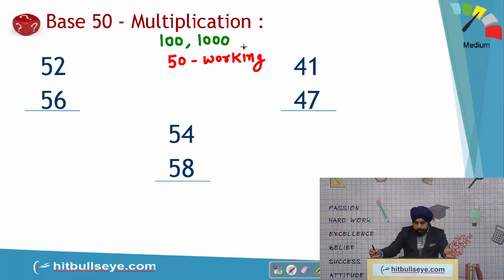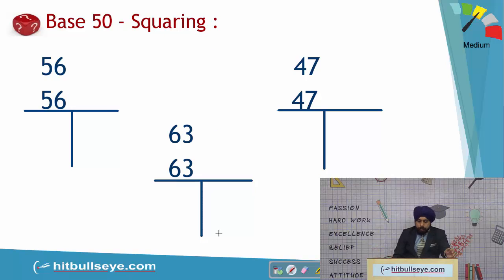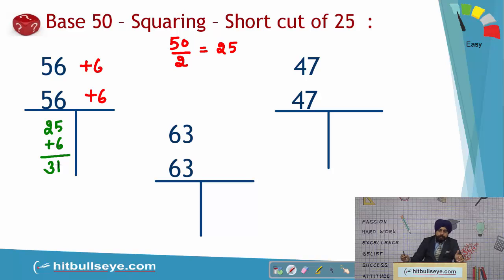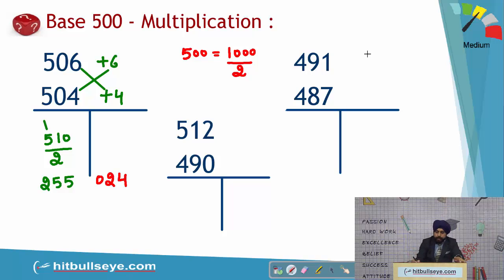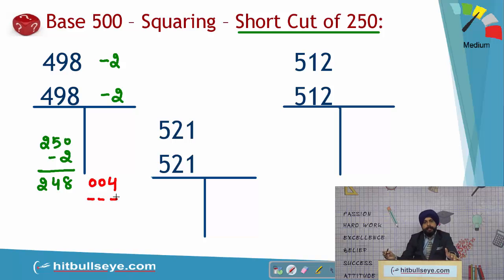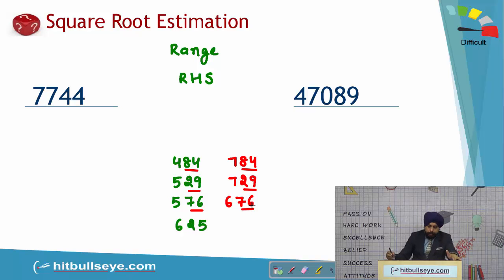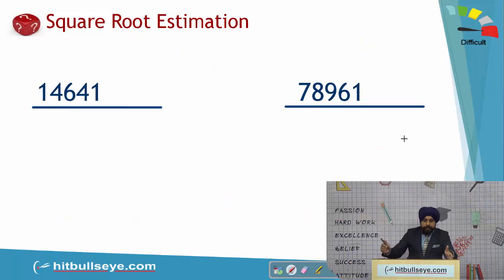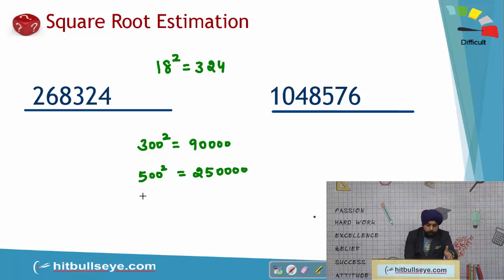Vedic Maths - II (Base Multiples)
Expert tips for Vedic maths preparation that will help you refine your prep-strategy. The included videos will help you to assess your plans and fine tune your study plans.

Vedic maths is a critical and scoring section of various tests and consists of combination of reasoning and mathematical questions. The videos have been designed to extract the best manager out of you, so it is very important to understand how to tackle maths problems, in a way that you are able to present the best show of your skills and preparation. These videos serve as useful guide for building your Vedic maths prep strategy. The concepts included have been built upon as per strengths and weaknesses of students and what the test-setter is looking for.

Hitbullseye is the fastest growing test portal in India, with 60,000+ online user base.

Why not connect at other platforms?